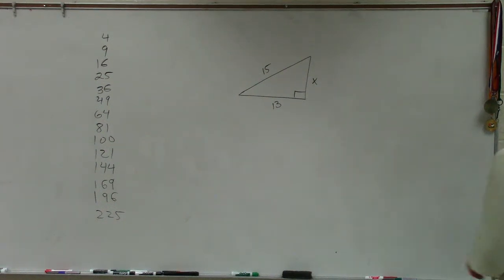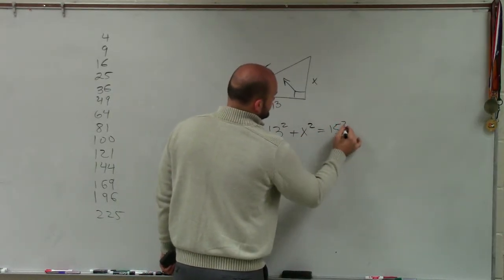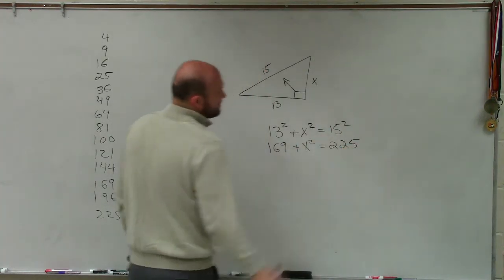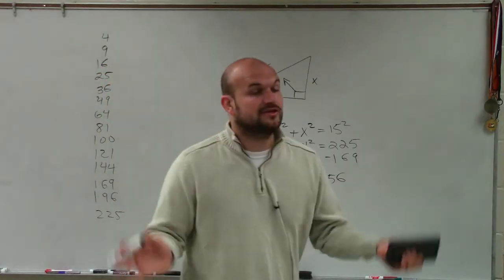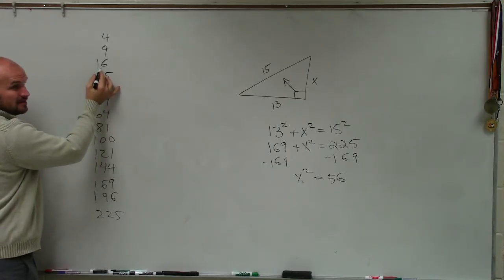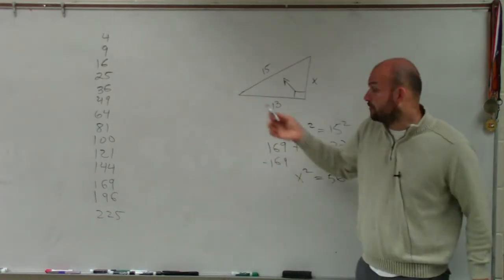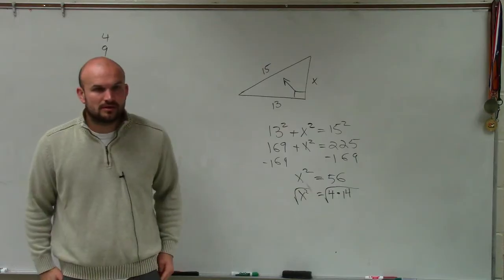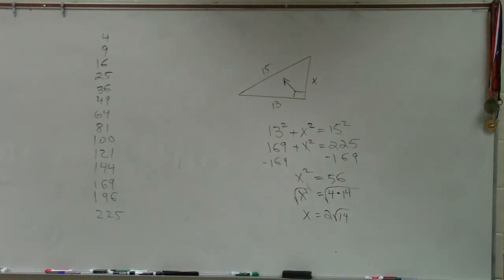How to find the missing length of a leg of a right triangle